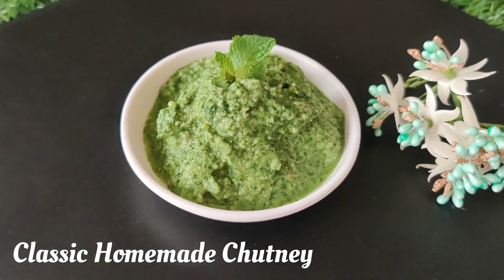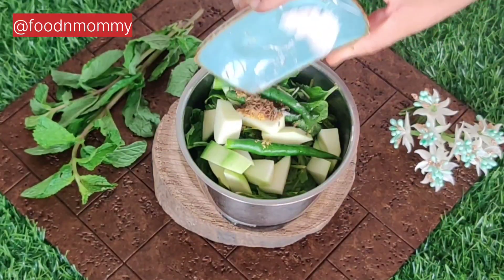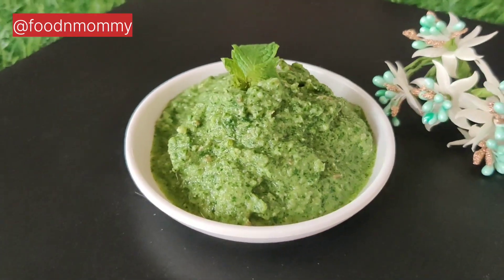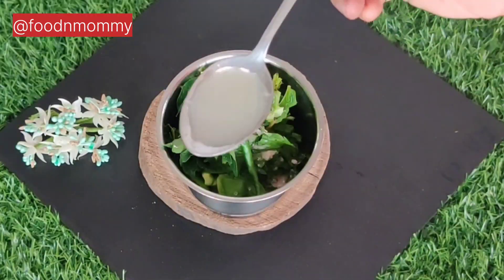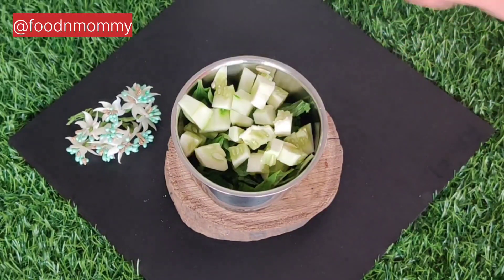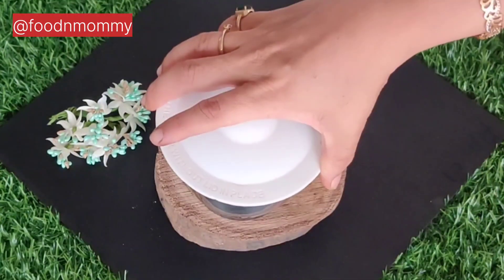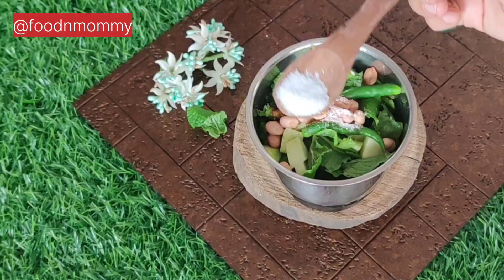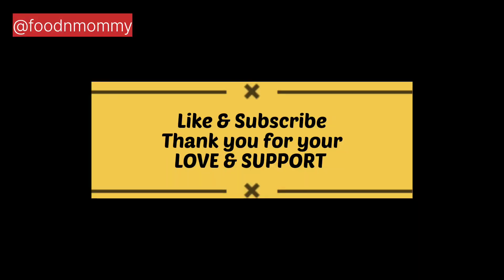4 type of green chutney|Special tip to make perfect chutney|No coriander chutney recipe|Jain recipe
Jump on to directly watch
Classic Homemade Chutney 0:13
Dark Green Chutney 0:54
Gujarati khaman locha chutney 1:30
Restaurant style chutney 2:13

Chutney has always been best accomplishment along with many Indian food like samosa, kachori, chaat, chilla, sandwich, tikka, kebab, idli and many more.
A perfect chutney is one that has perfect balance of taste, stays green and does not release water.

Today we have made 4 types of chutney. All chutney are without coriander. Jain's don't eat coriander for 8 months from March to November so this one is specially made for them

Classic Homemade Chutney
Mint
raw mango or amchur Powder
spicy green chilli
peanuts
jeera powder
Black salt
hing
salt
sugar

Mix all and grind together. First on pulse mode and then on normal mode. Add water if required.

Note: To keep chutney more green an ice cube can also be added.

Dark green chutney
Mint
Capsicum chopped
Curry leaves
lemon juice
spicy green chilli
jeera powder
Black salt
hing
salt
sugar

Gujarati khaman and locha chutney recipe
Mint
Cucumber
Capsicum chopped
Ghatiya or roasted besan
lemon juice or raw mango
spicy green chilli
Black salt
hing
salt
sugar ( double from other recipe)

Restaurant style Paneer tikka and kebab chutney recipe in Jain style
Mint
Curd
spicy green chilli
Black salt
jeera powder
hing
salt
sugar

This is no onion and no garlic recipe.
It is perfect recipe for Jain Varshitap, ekasanu, biyasanu.

Queries answered
1. how to make perfect green chutney
2. how to make Green Chutney without coriander
3. dhaniya ke Bina green chutney kaise banaye
4. Jain Varshitap recipe
5. Varshitap, ekasanu, biyasanu recipe
6. Jain recipe
7. my Jain recipe cheese
8. easy Jain recipe cheese
9. Jain starter recipe
10. Jain Choumasa chutney recipe
11. no onion no garlic recipe
12. Paneer tikka chutney recipe jain
13. Jain food ideas
14. how to make Gujarati locha chutney
15. Gujarati locho chutney recipe
16. how to make restaurant style light green chutney
17. How to make dahi green chutney

Also view other recipes that can be used in tapasya

Comment if you would like to see any other recipe in Jain way.